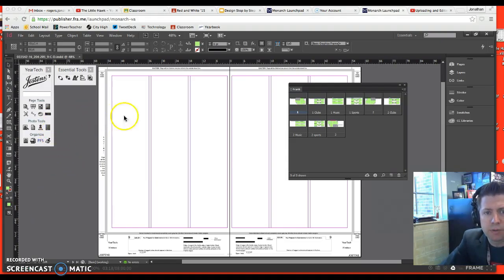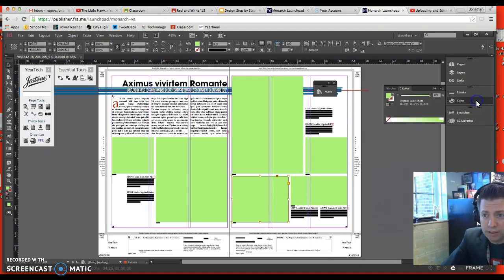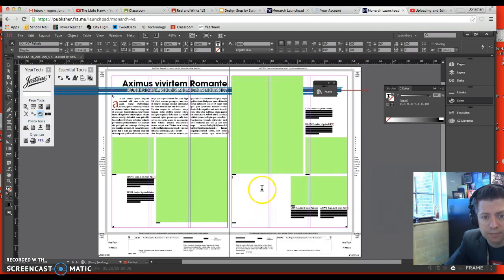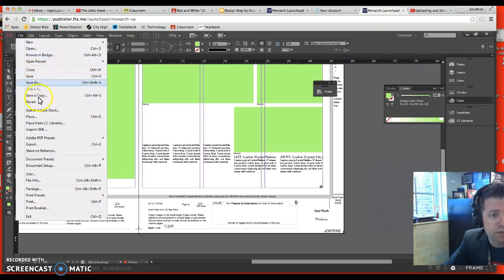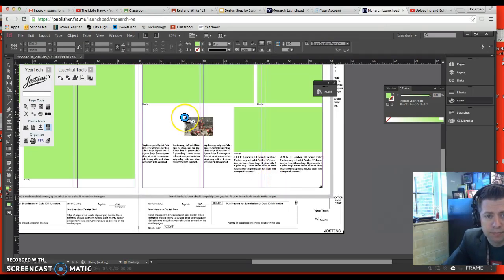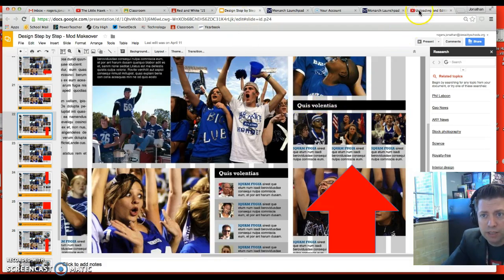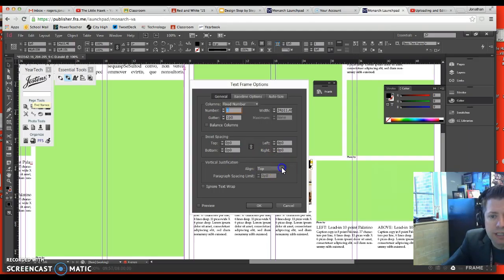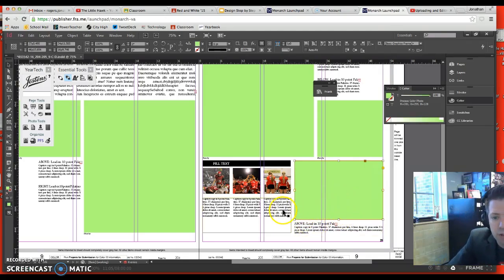Mod Makeover: 3 Photos and Text